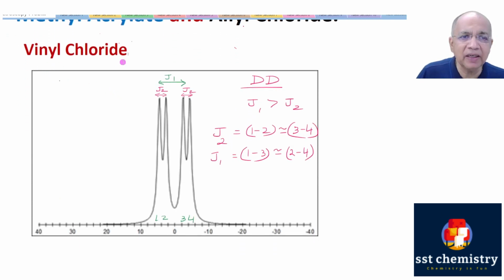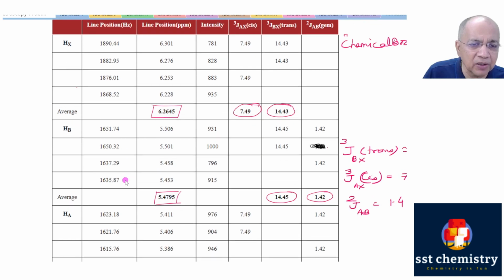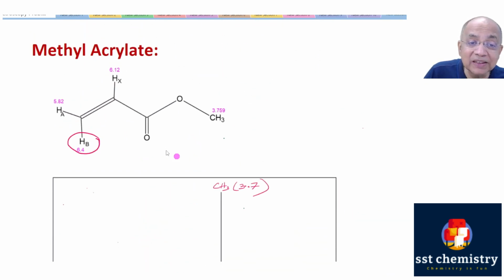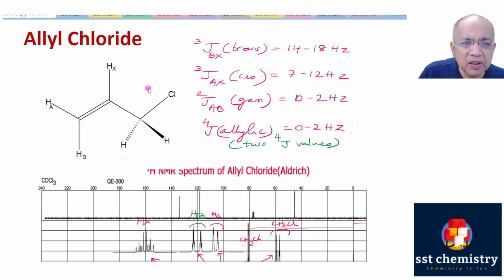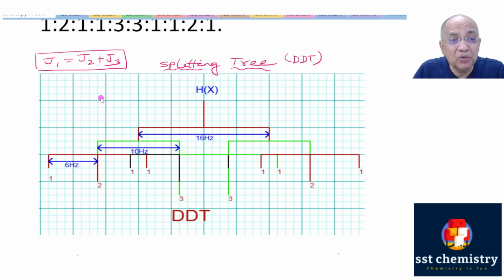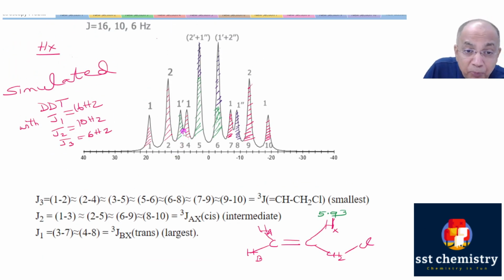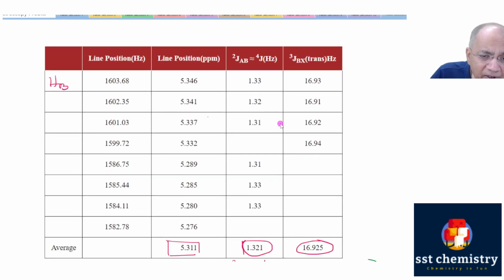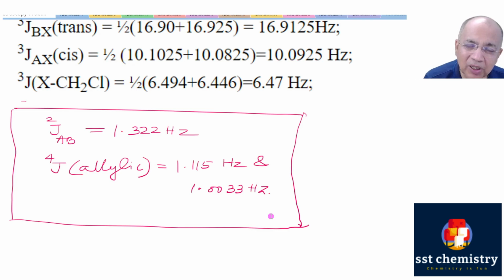Proton-NMR Spectroscopy: Peak Pattern Recognition & J-Calculation in Methyl Acrylate & Ally Chloride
Proton-NMR Spectroscopy: Peak Pattern Recognition & J-Calculation in Vinyl Chloride, Vinyl Acetate, Methyl Acrylate and Ally Chloride
(For Post-Graduate, Graduate and PhD level)

The focus of this video is to acquaint Graduate level students to correctly recognize peak patterns, assign the peak positions and calculate the J-values from the spectral data. Four simple compounds have been selected namely vinyl chloride, vinyl acetate, methyl acrylate and allyl chloride.
Interesting observations has  been found in methyl acrylate and allyl chloride.
All interested in Organic Spectroscopy should watch till end.